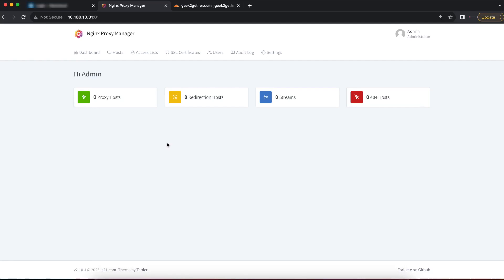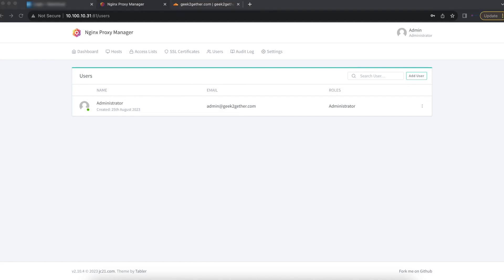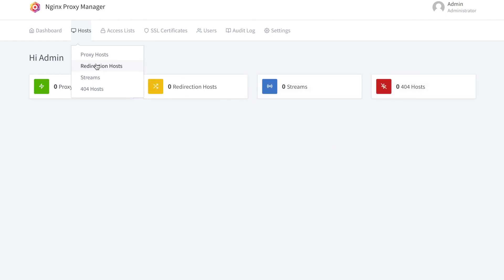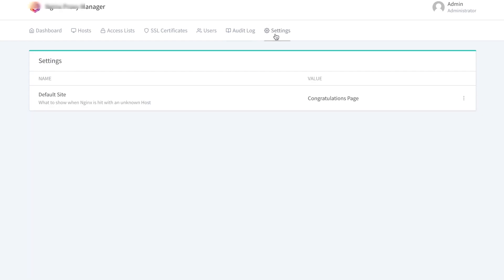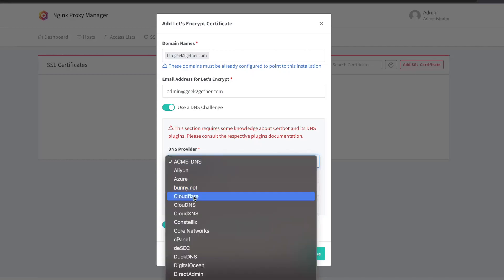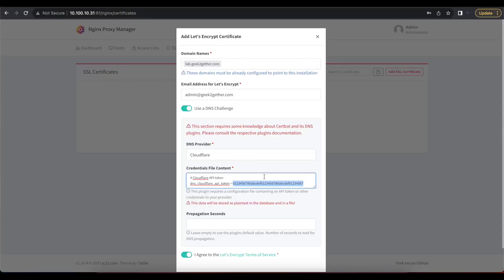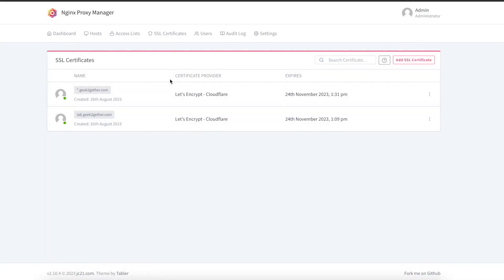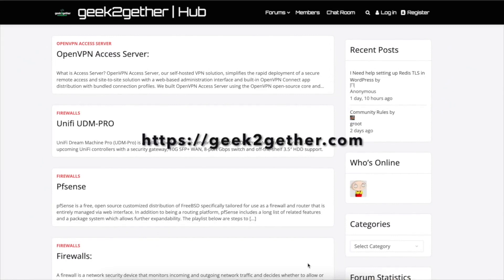How to Install Nginx Proxy Manager - Part 2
In this video we continue from the part 1, installing NPM. We setup our admin users email, change the password and explore the admin console.

We also setup a proxy host to expose an internal service externally using a free lets encrypt certificate.

For any questions, concerns, discussions or assistance about this video or your tech journey, please join our geek2gether|Hub community below: